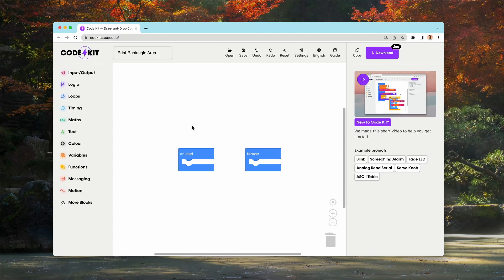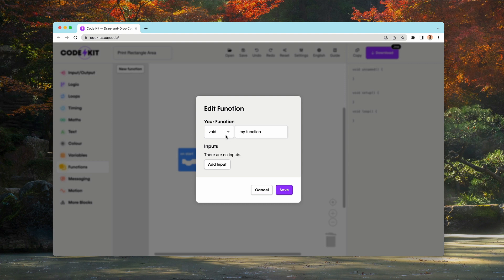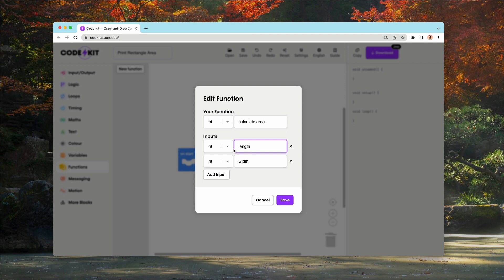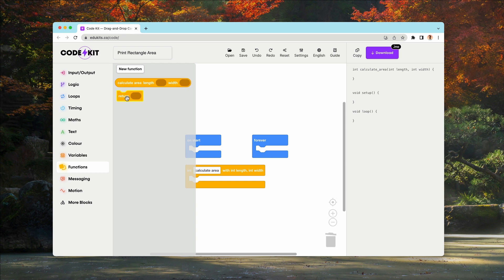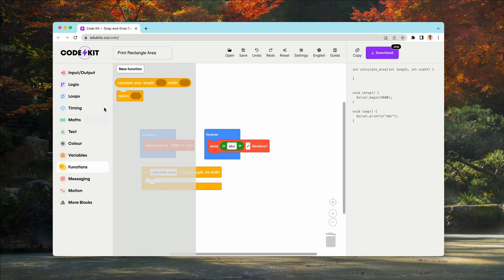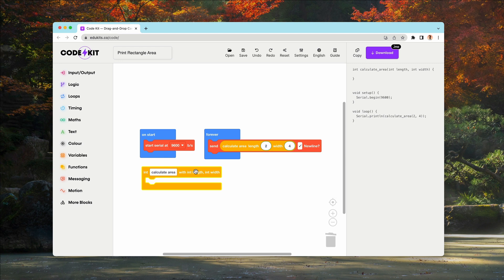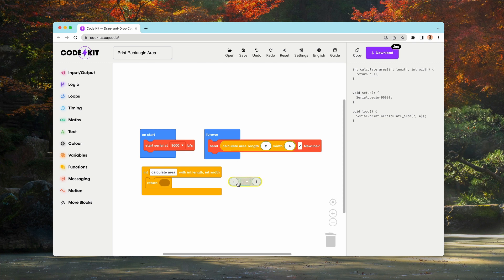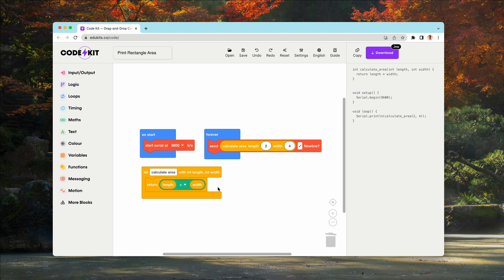Code Kit’s Functions Editor: A GAME-CHANGER for Arduino Block Coding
Discover the power of functions in our latest Arduino block coding tutorial. In this video, we unveil the new 'Functions Editor' feature of Code Kit, our user-friendly drag-and-drop coding interface. Follow along as we create a custom function from scratch, demonstrating how you can make your Arduino projects more efficient and organized. Whether you're a seasoned coder or just starting out, this tutorial offers valuable insights to elevate your coding skills.